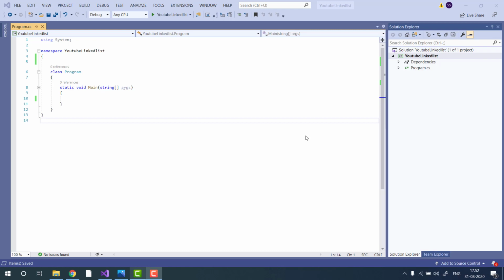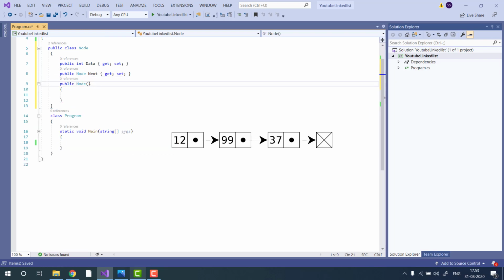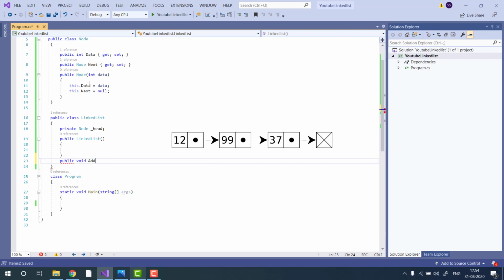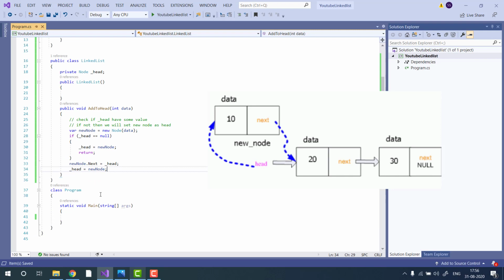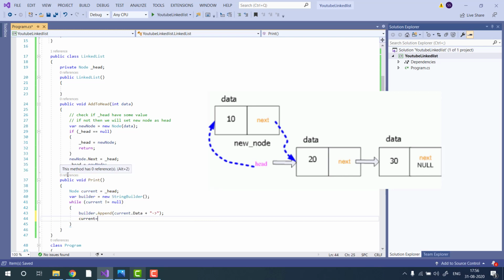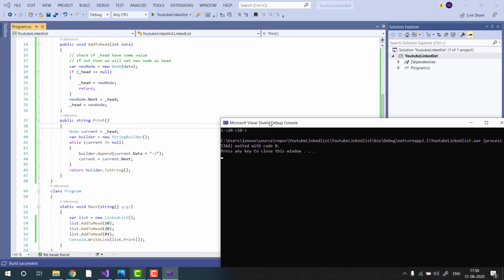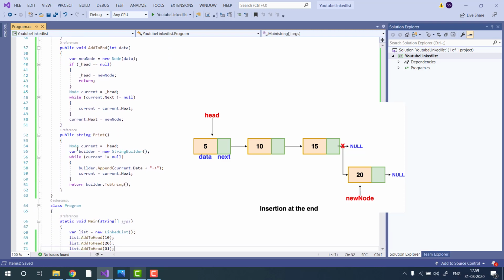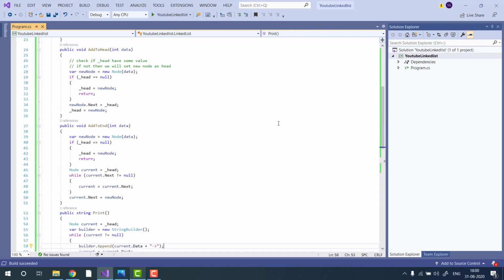How to implement Linked List in C#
In this video, I will show you how to implement Linked List in C#.